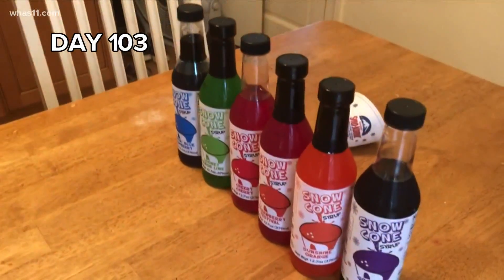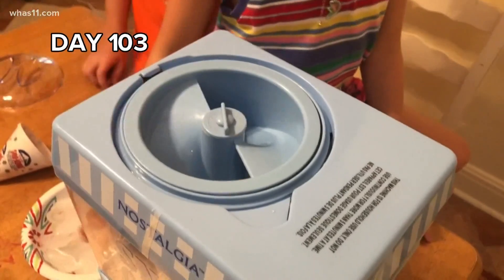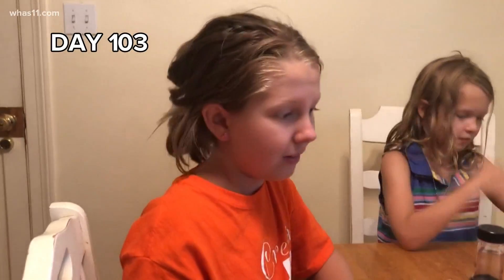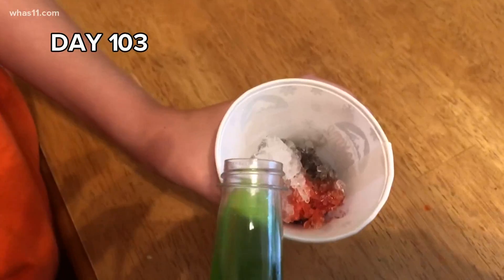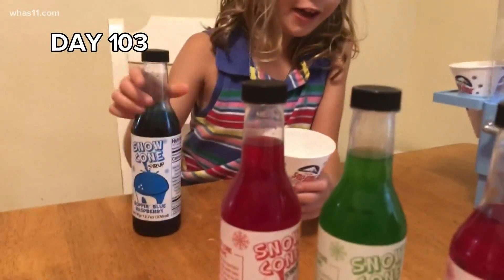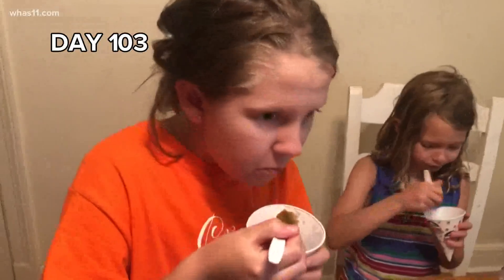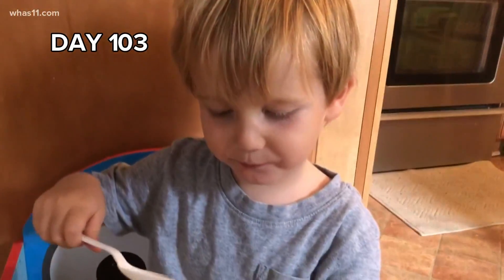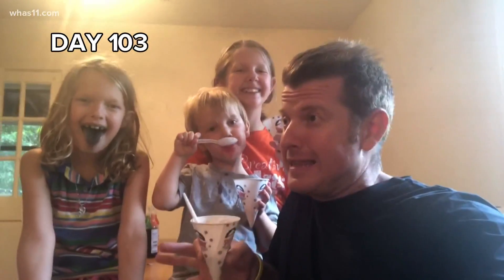Day 103: Homemade snow cones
Kent Spencer makes home made snow cones on Day 103 at home.